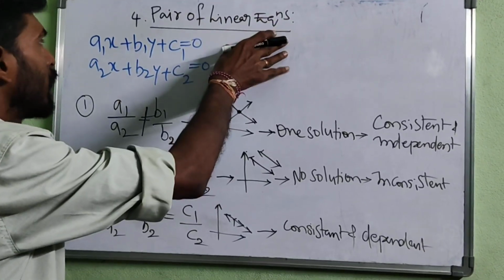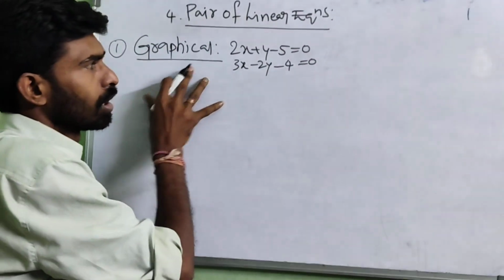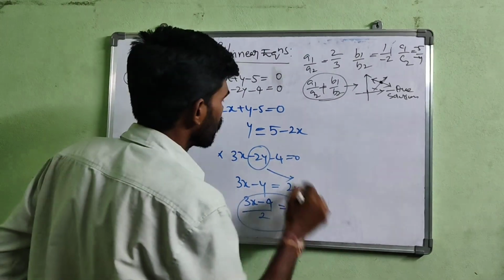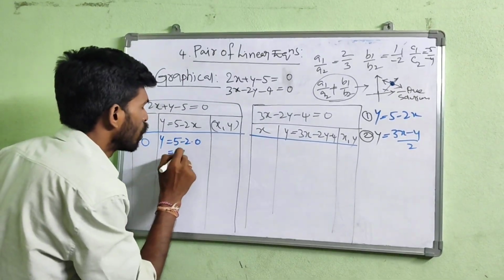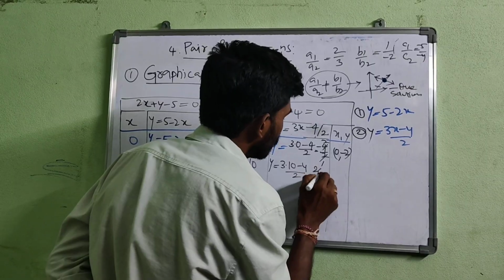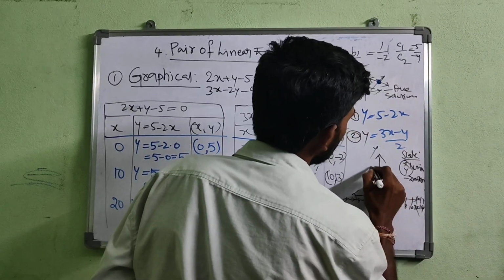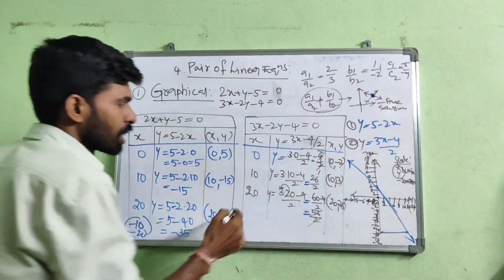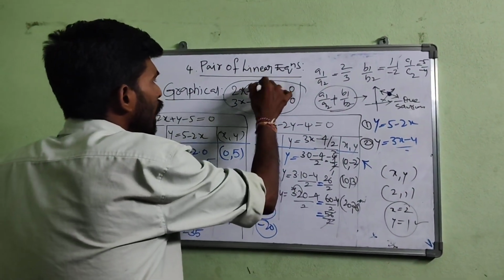SSC|10Th Class Maths Chapter 4.Pair of Linear Equations (PARR-2)